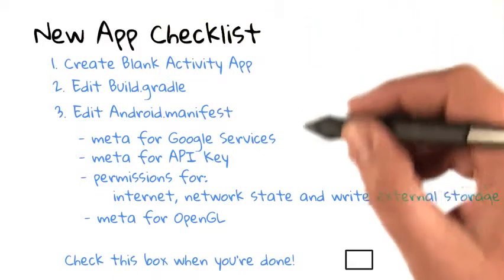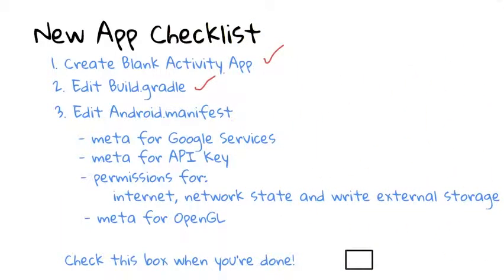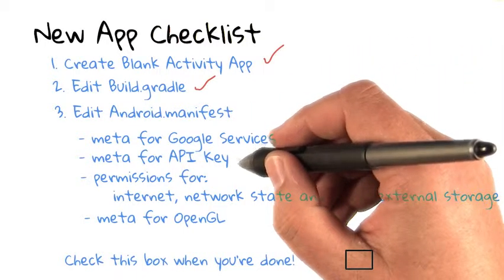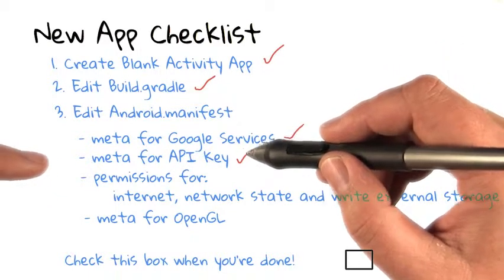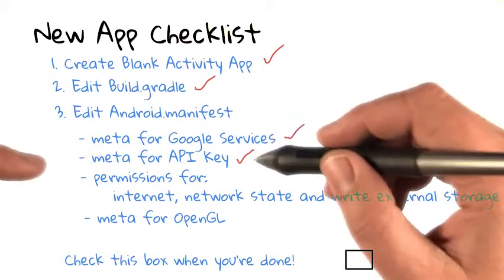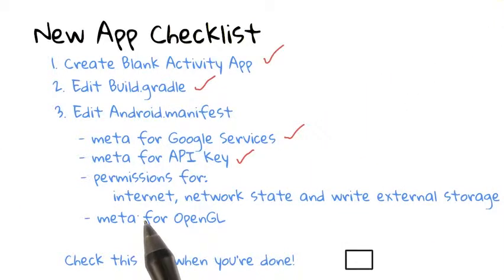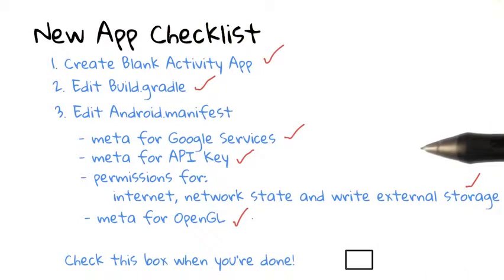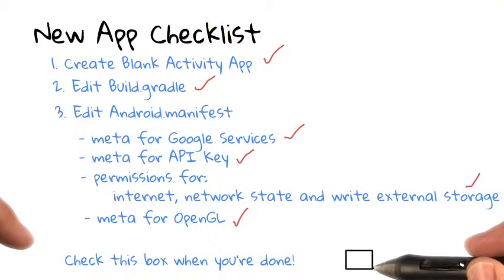03 Get Started